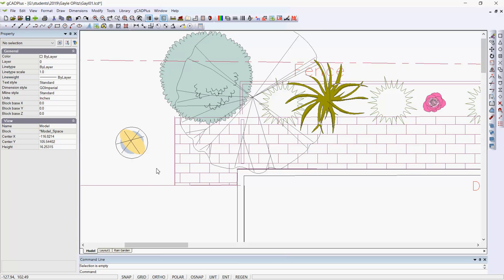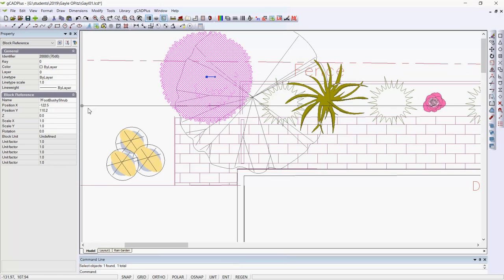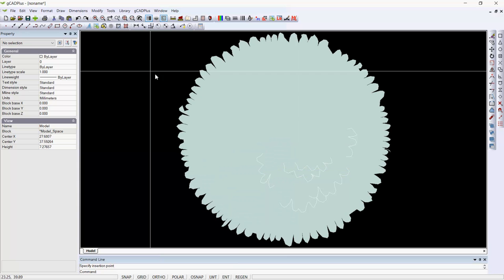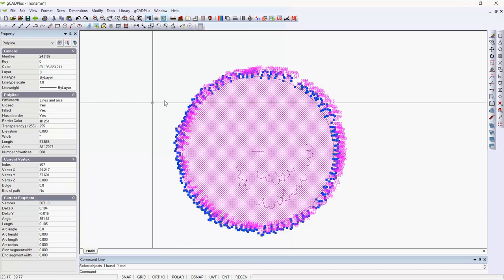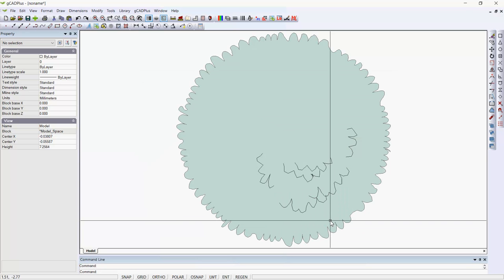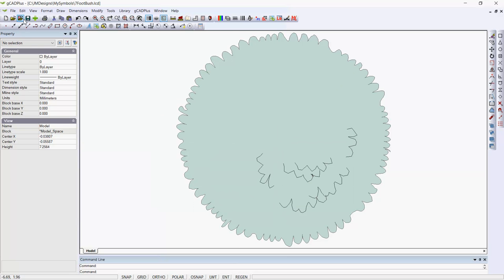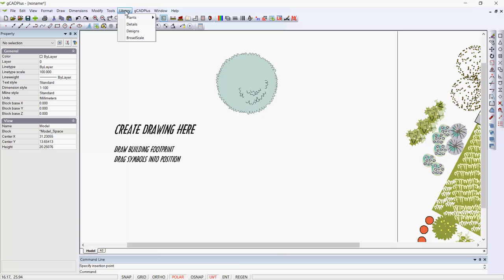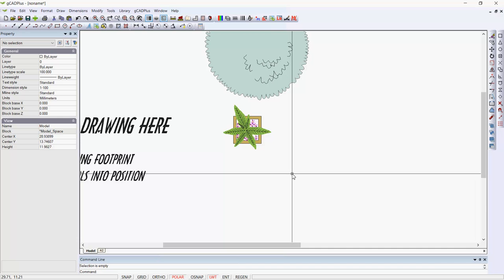Make symbols available in other drawings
This movie shows how to make a landscape symbol (block) created inside a design such that it is available in other drawings.